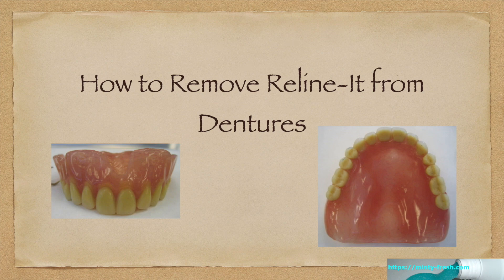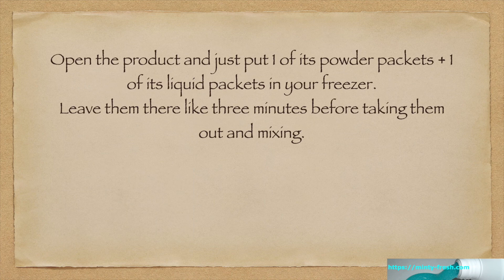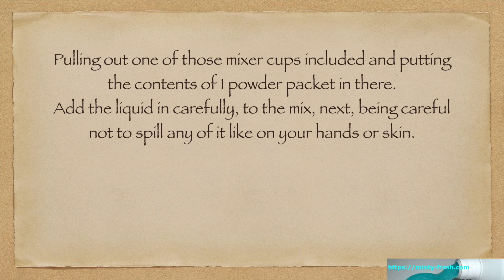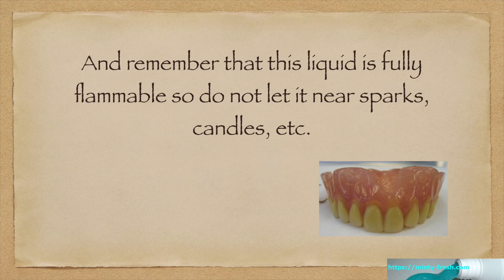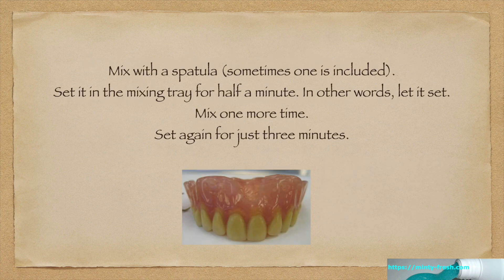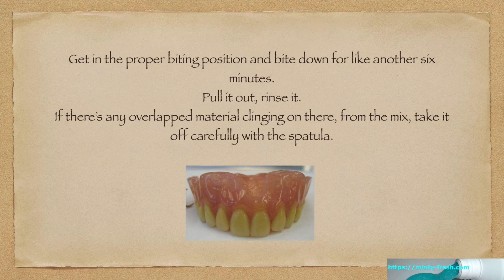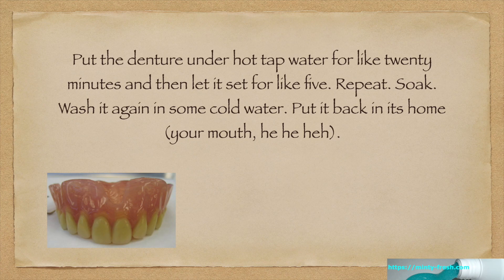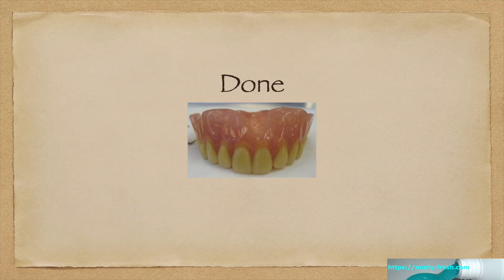How to Remove Reline It from Dentures